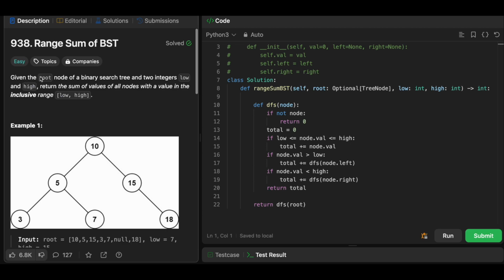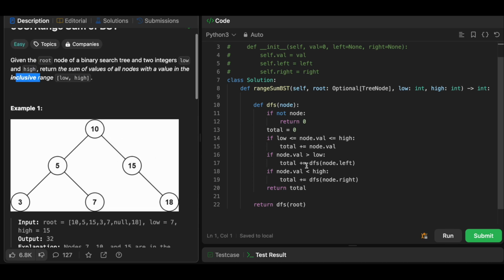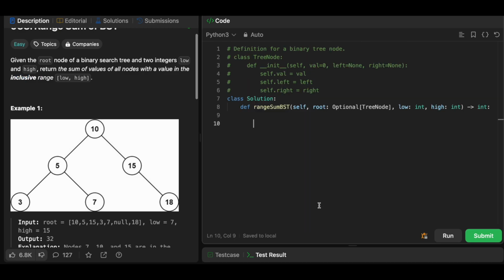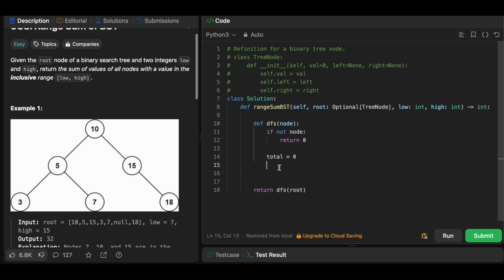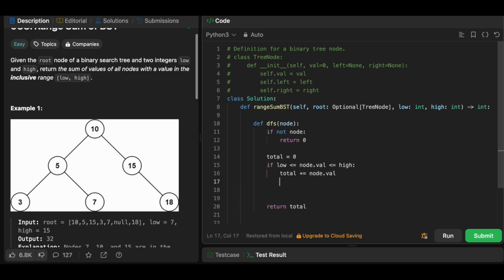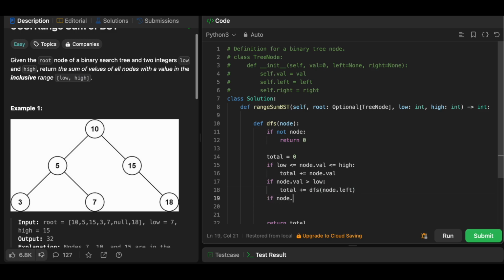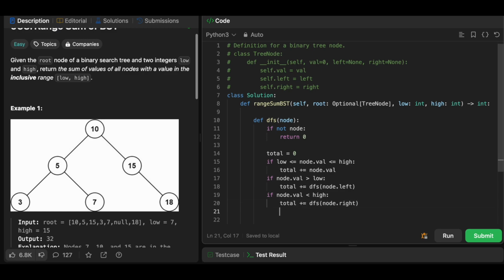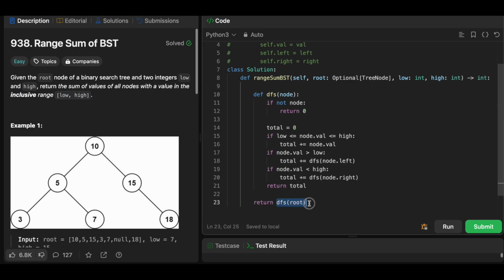Leetcode 938 Range Sum of BST | Easy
Grinding Leetcode
Python Solution